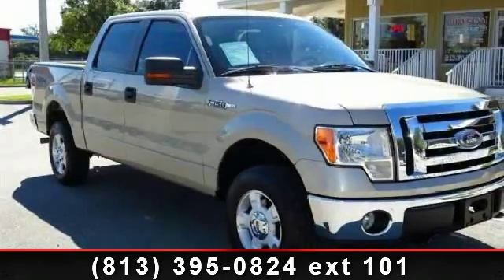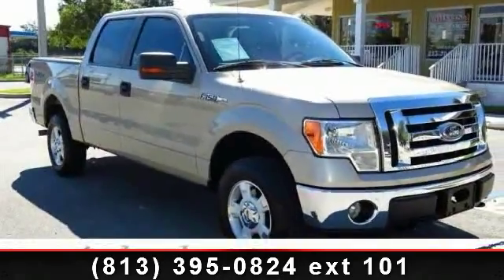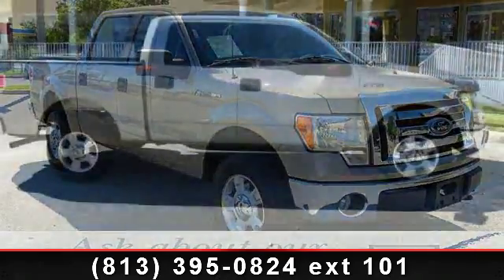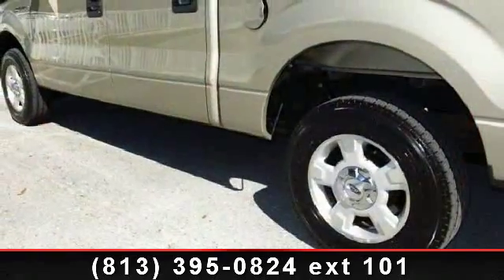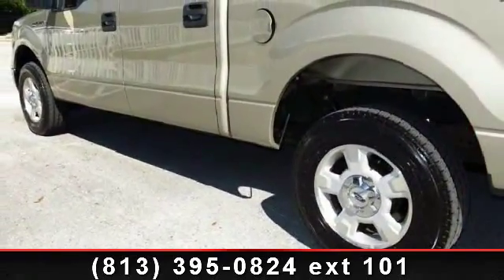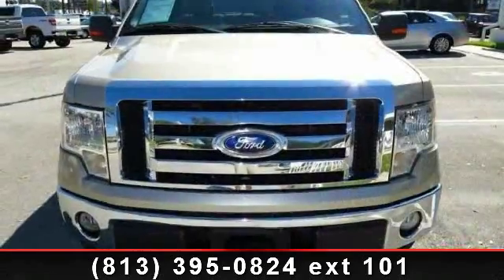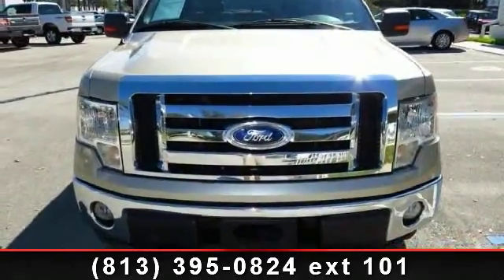2009 Ford F-150 - Universal Auto 2 - Plant City, FL 33563